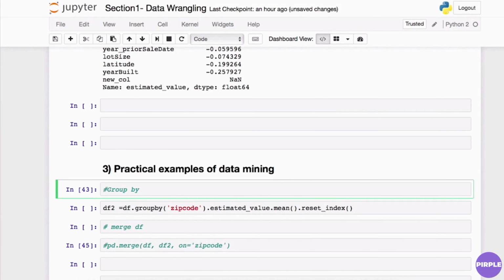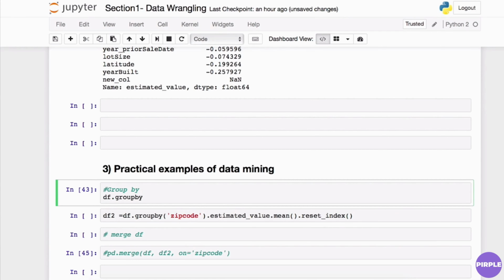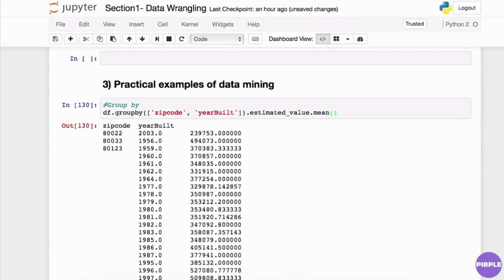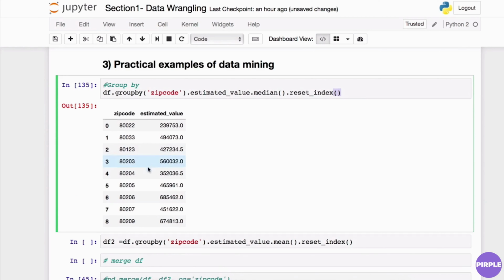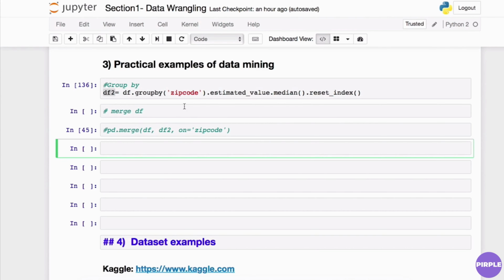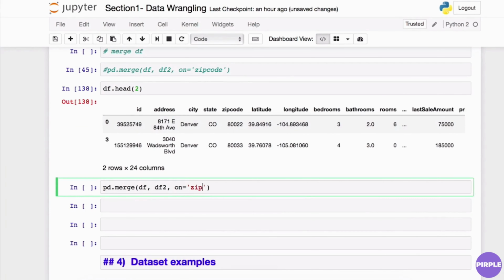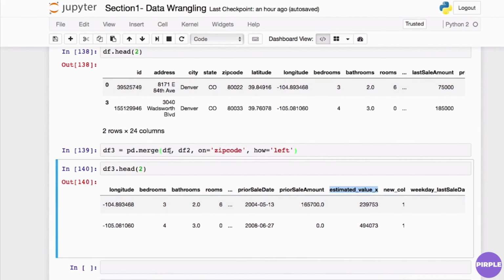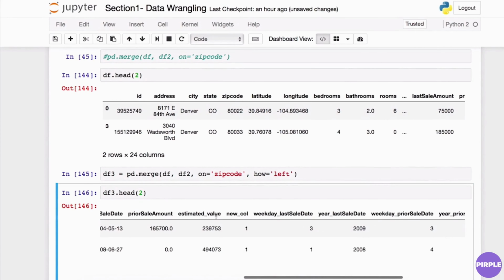5. Practical Examples of Data Mining | Data Mining with Python in English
5. Practical Examples of Data Mining | Data Mining with Python in English